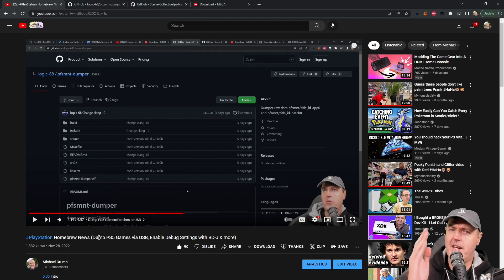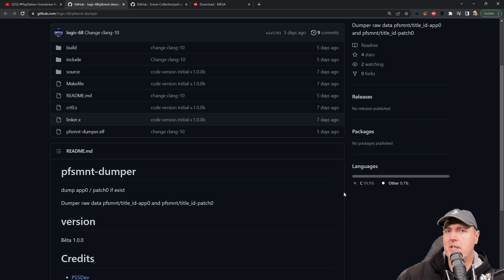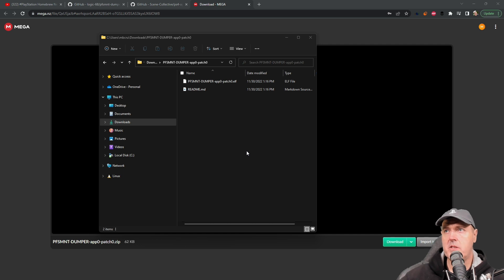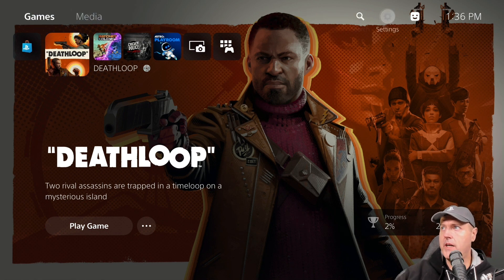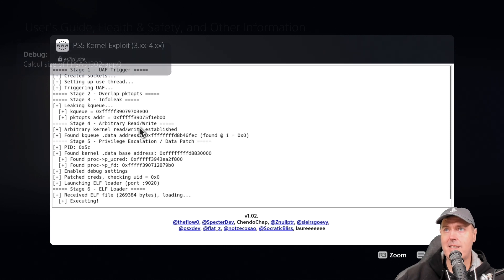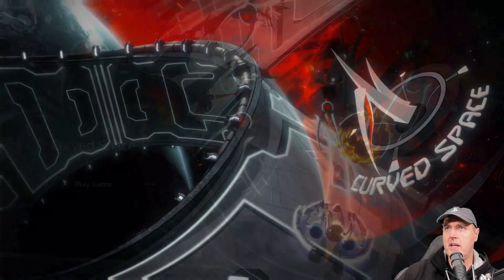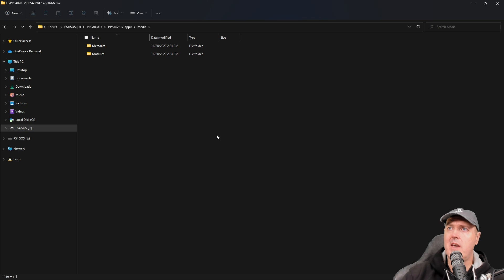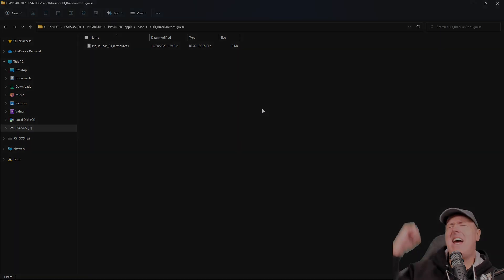Dump PS5 Games via USB with this Payload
(322) PlayStation Homebrew News (Dump PS5 Games via USB, Enable Debug Settings with BD-J & more) - YouTube